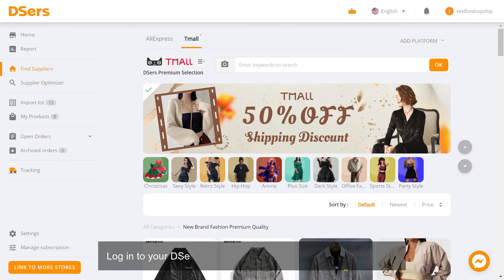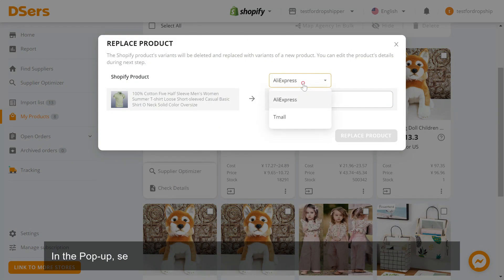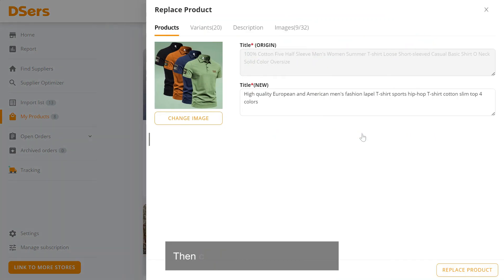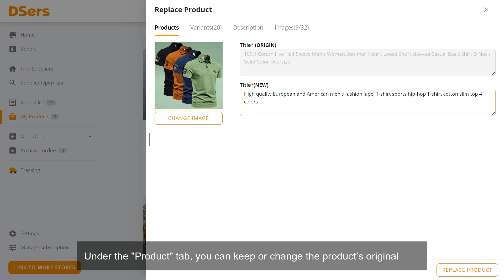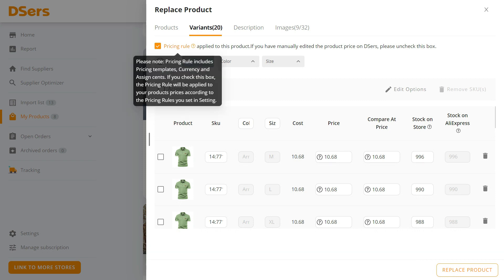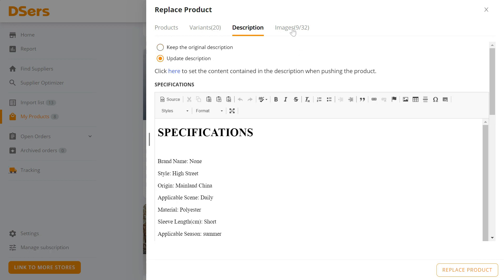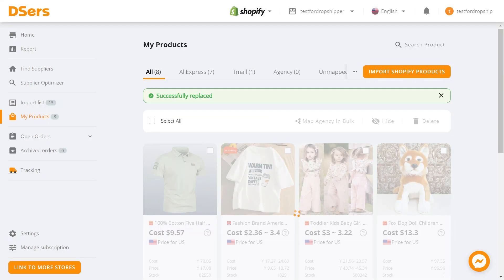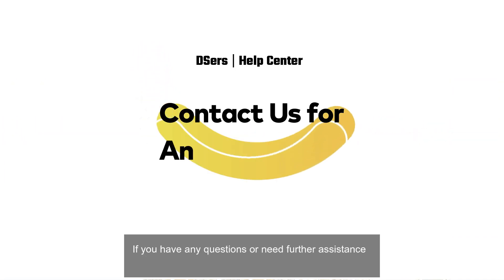Explore DSers - Replace your pushed products - DSers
You can learn how to replace your pushed Shopify products and make changes to product details in the article with a step-by-step guide.